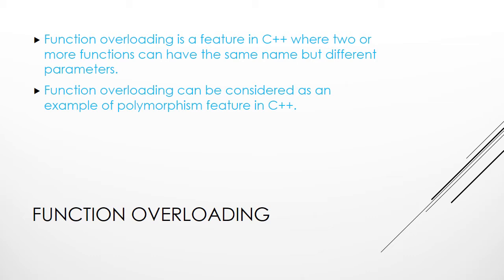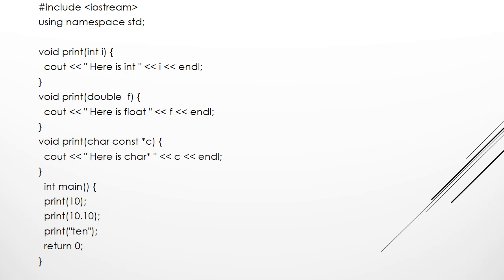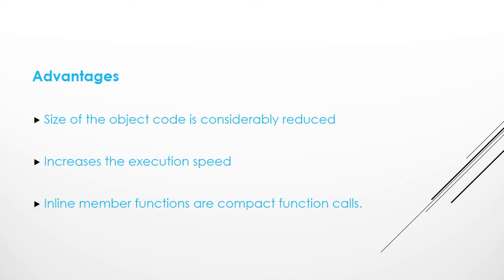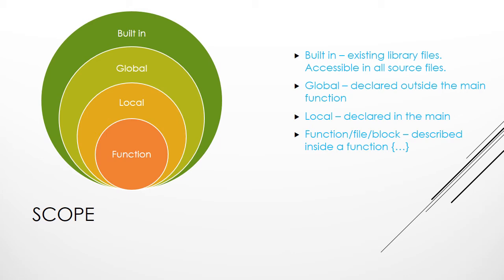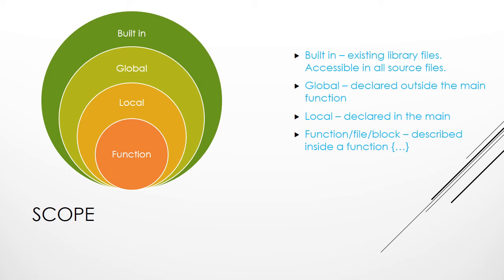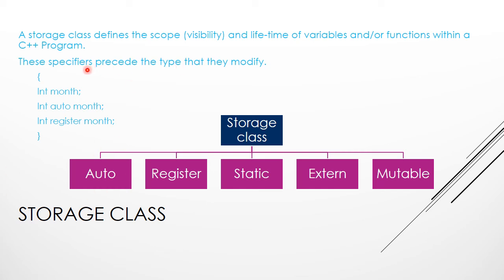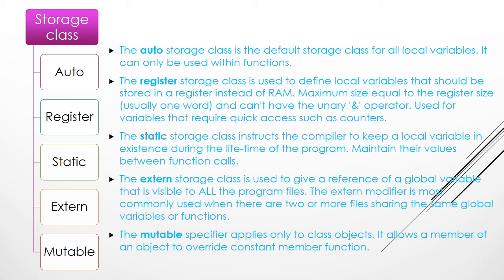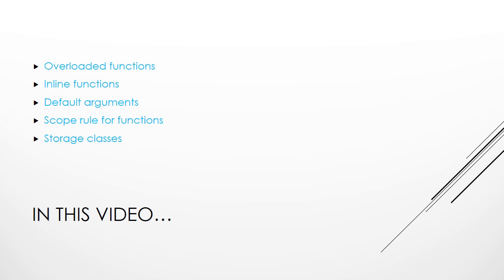Programming in C++ | Lecture 7 | Overloading, inline, scope | Kerala University | CBSE XI & XII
Overloaded functions
Inline functions
Default arguments
Scope rule for functions
Storage classes